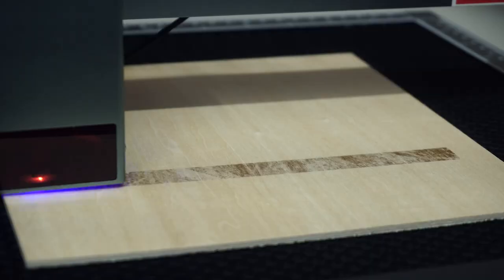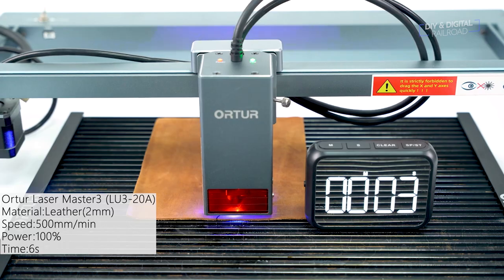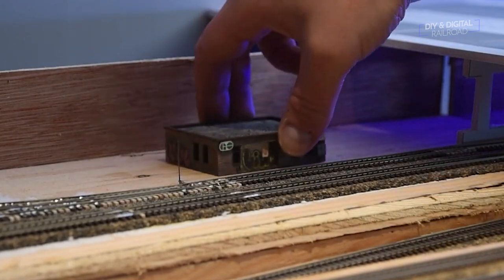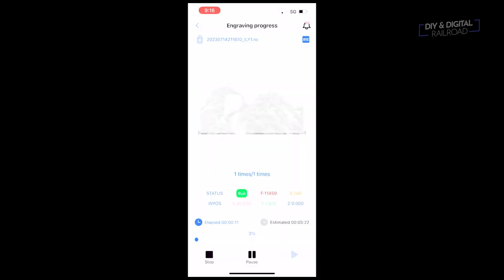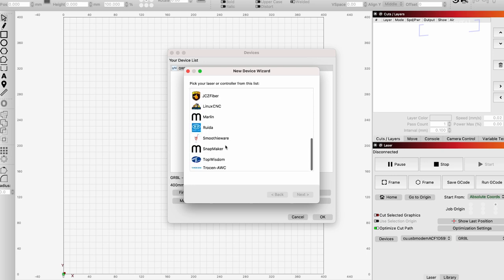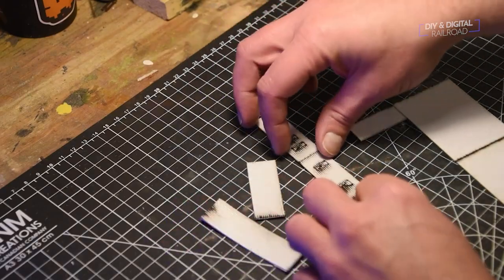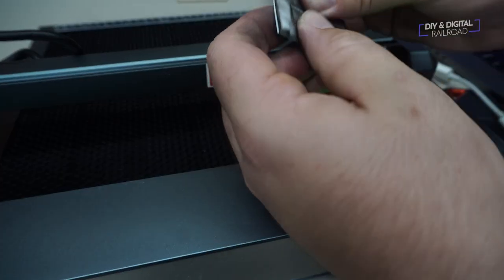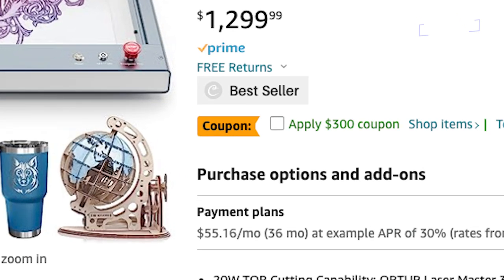The New Way to Scratch Build Models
Order 20W Machine from amazon and then contact to get big promotion code for YRR2.0 (10PCS), laser material box (10PCS) and honeycomb laser bed (10PCS). First come first served!

Official sale: with $69.99 Universal Raisers(OUC1.0)

Laser Module Only

Factory Direct Hobbies for all of your Railroad Needs

TRAIN SETS
3D PRINTERS
CAMERA
Sony ZV-E10
MICROPHONE